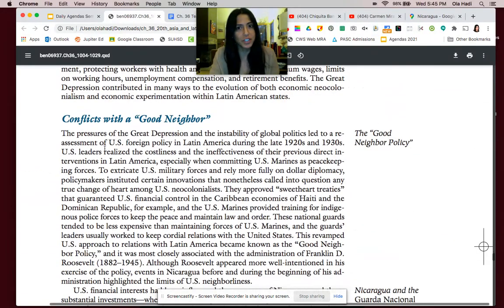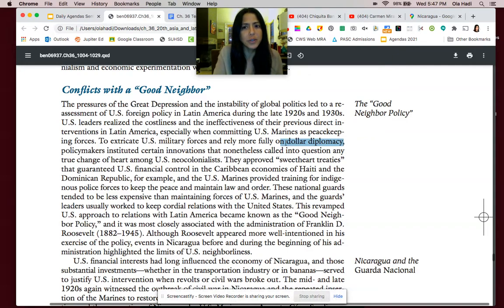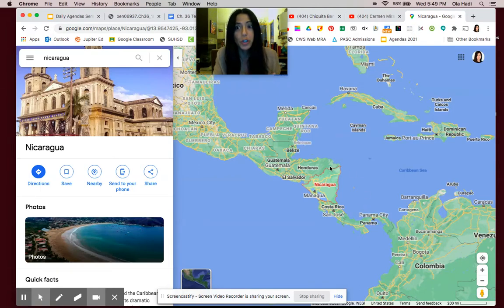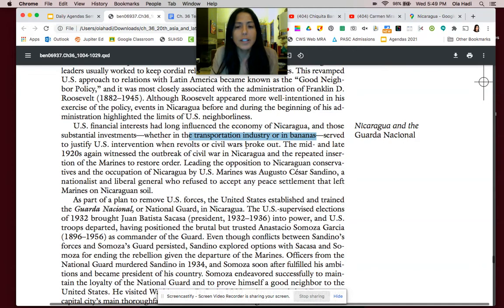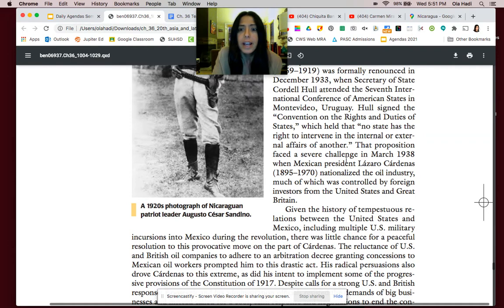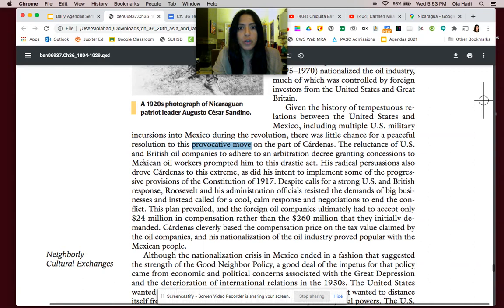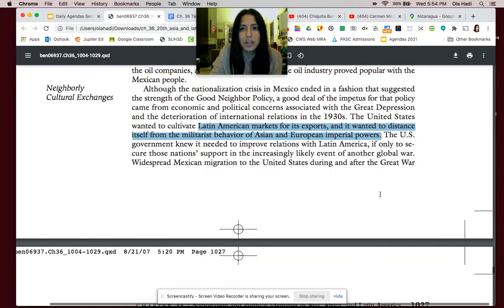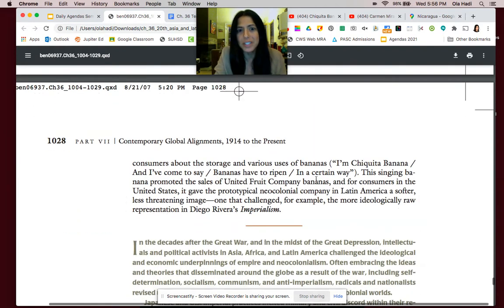Ch. 36 Conflicts with a “Good Neighbor”